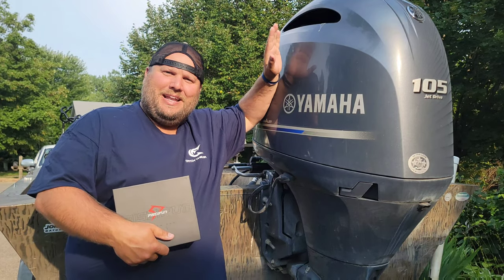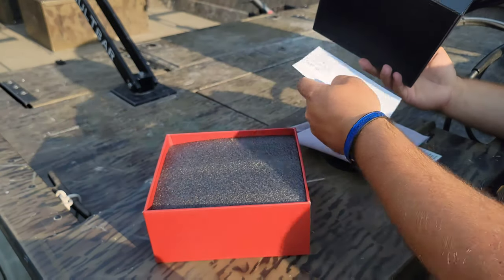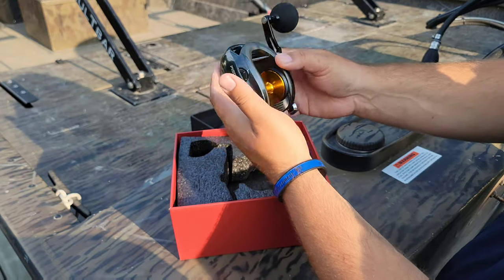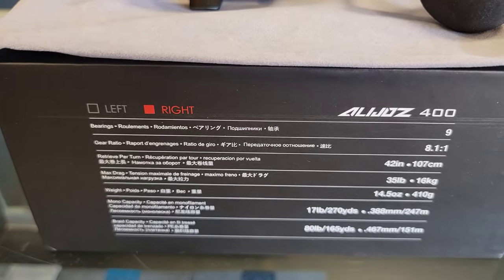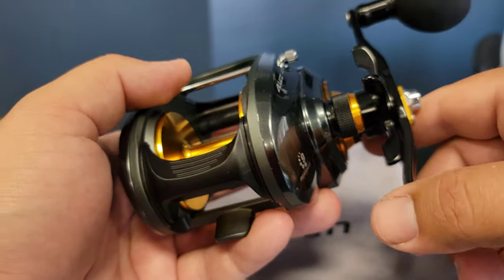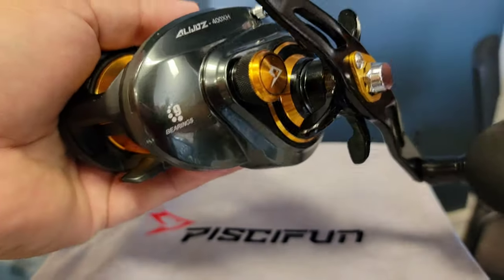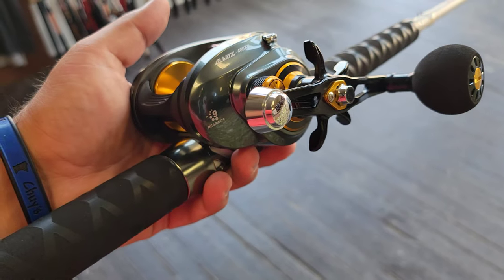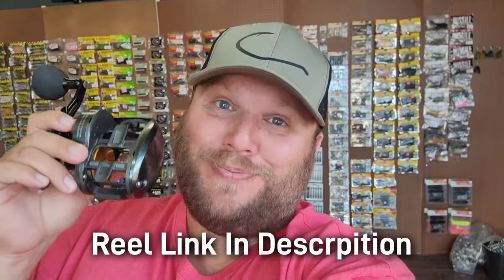A BEAST Reel For Under $150?!- Piscifun Alijoz 400 Review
In this video I do the initial unboxing review of the Piscifun Alijoz 400 fishing reel.

- Old Carver Bait & Tackle - Carver, Minnesota.

TikTok + Instagram --- rodsandreloads